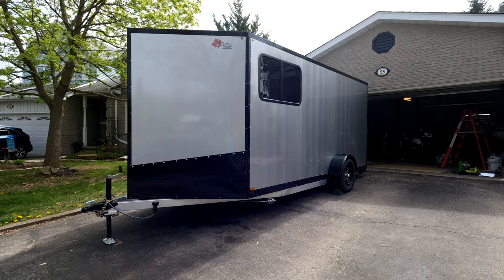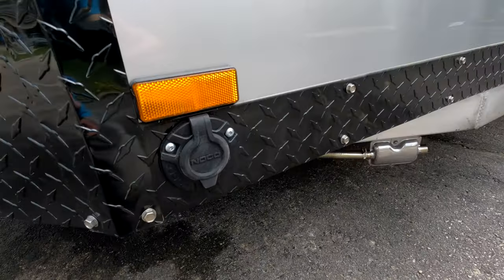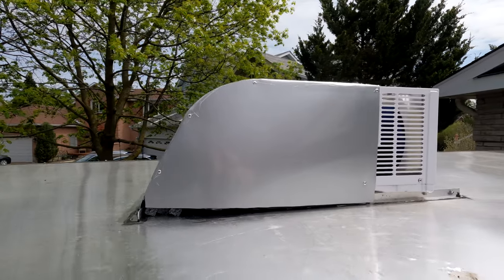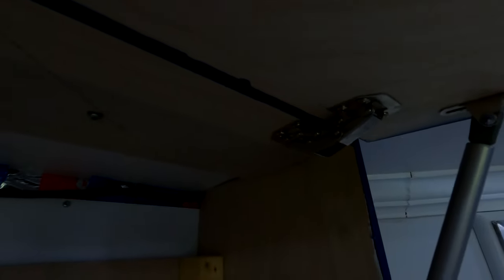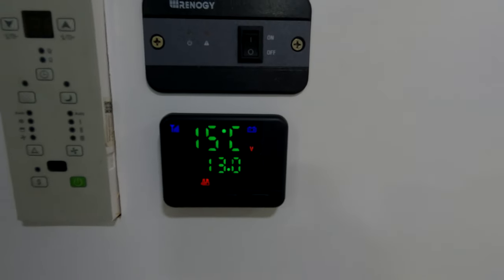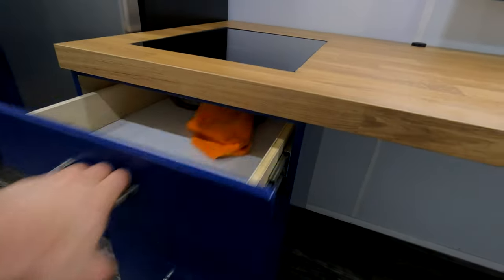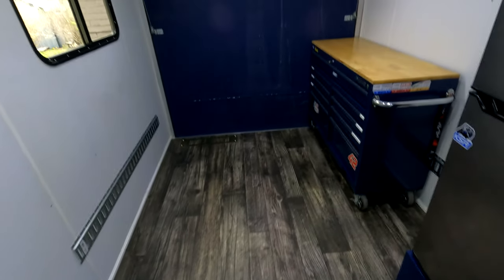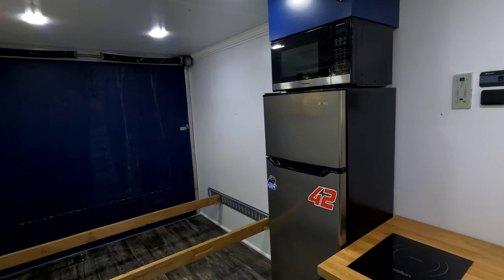Cargo Trailer to Race Trailer Conversion, 7x14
I hope this helps you with some inspiration with your own project!